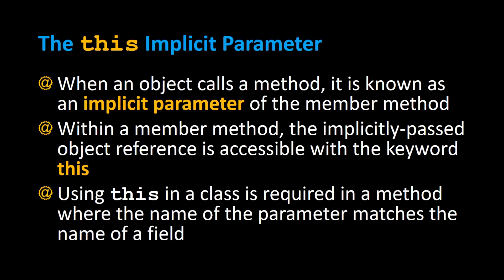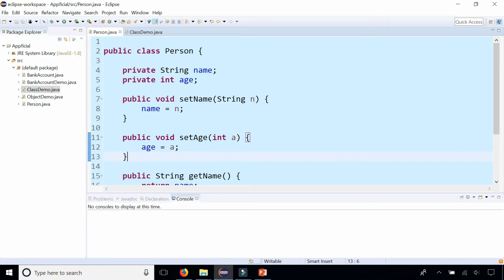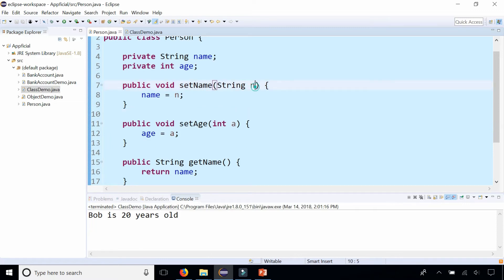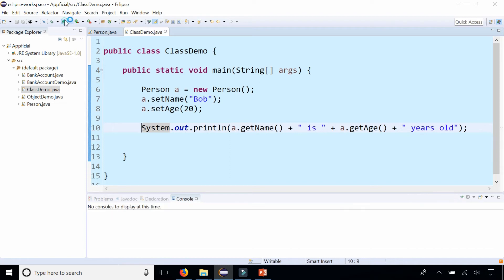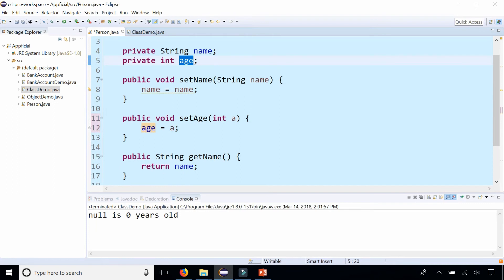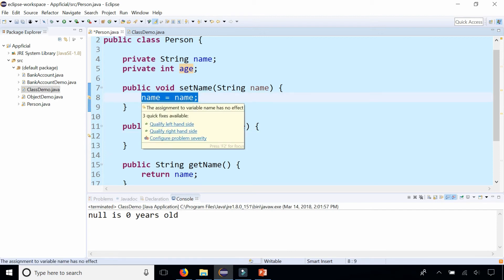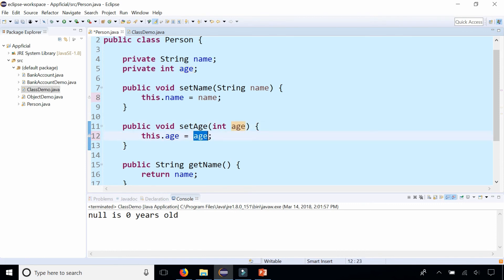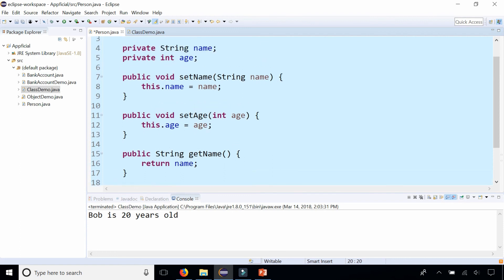What does THIS mean in Java? Implicit Parameter in Setter or Mutator Methods - APPFICIAL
The this Implicit Parameter: When an object calls a method, it is known as an implicit parameter of the member method. Within a member method, the implicitly-passed object reference is accessible with the keyword this. Using this in a class is required in a method where the name of the parameter matches the name of a field.